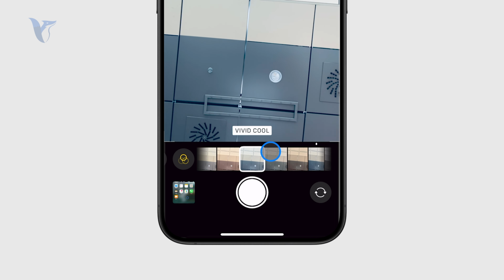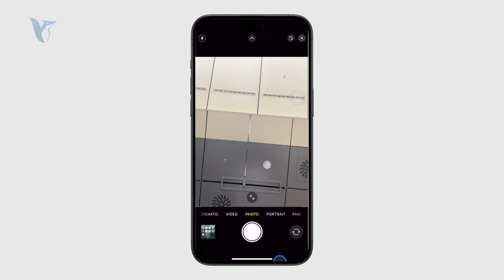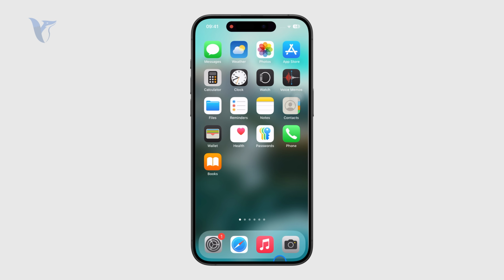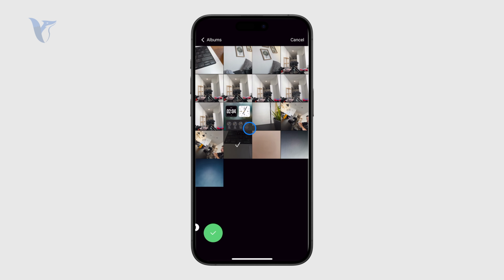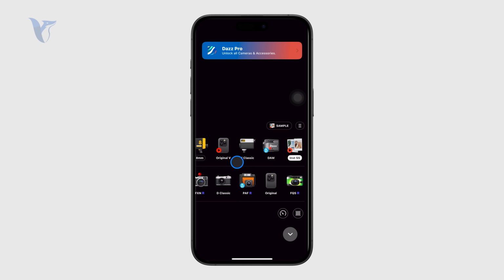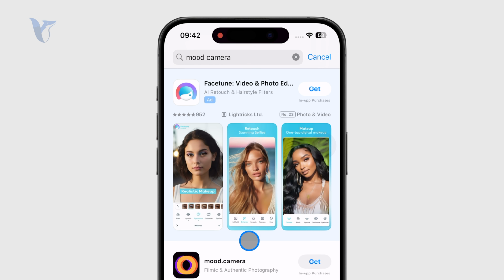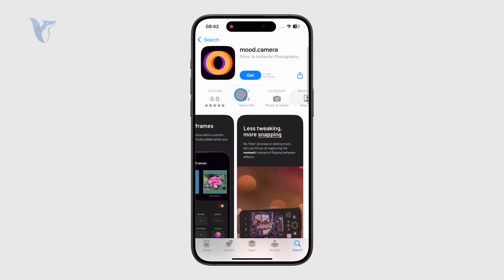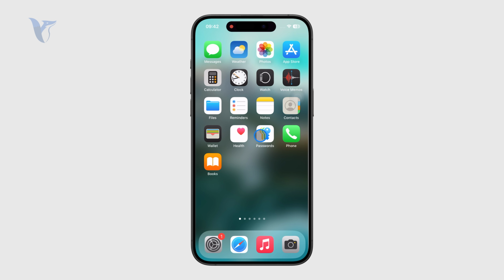How to Take Retro Photos on iPhone (tutorial)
Love the classic vintage look? In this video, you’ll learn how to take retro-style photos on your iPhone using built-in features and simple editing tricks.